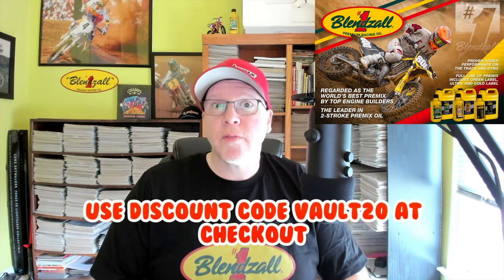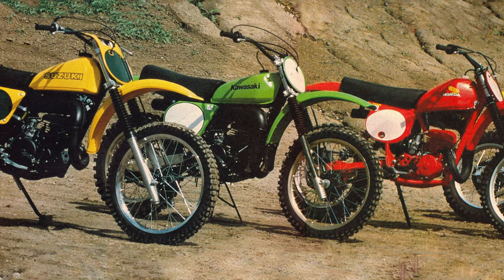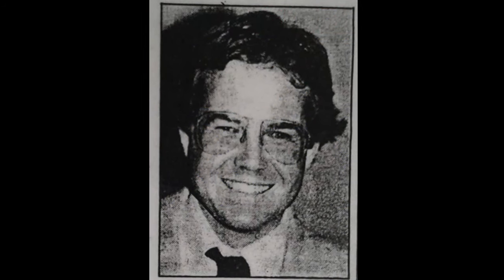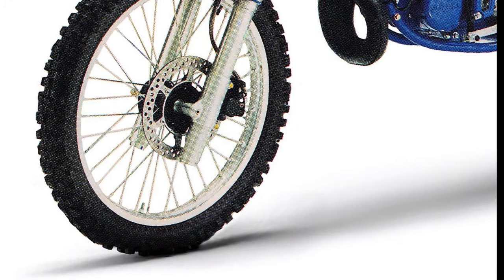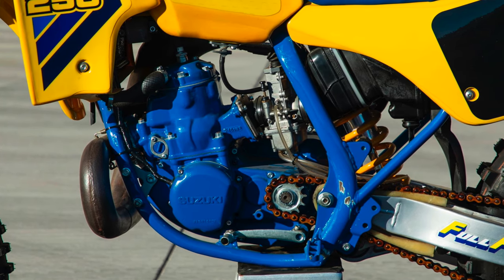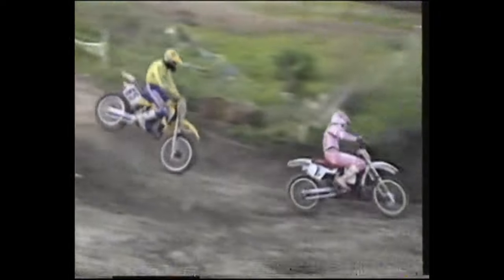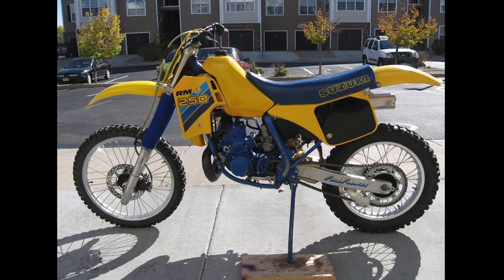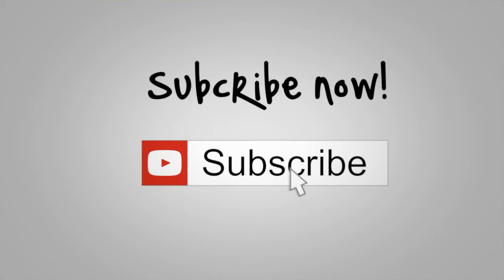1986 Suzuki RM250 Motocross Test Review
This is my look back at Suzuki's all-new RM250 for 1986. This is the first year for the second generation Full Floater design and the first RM250 to feature a power valve.